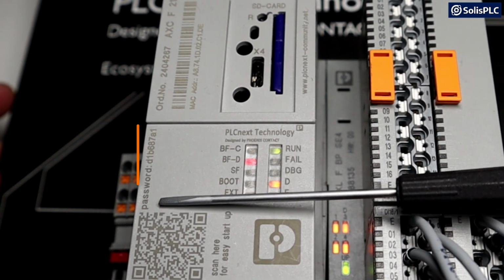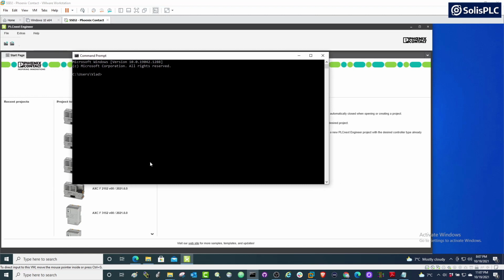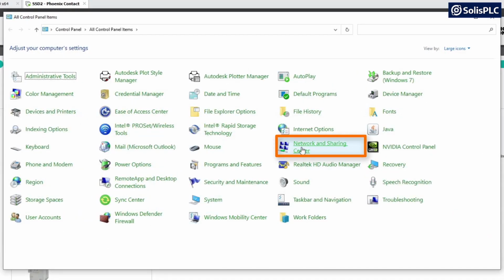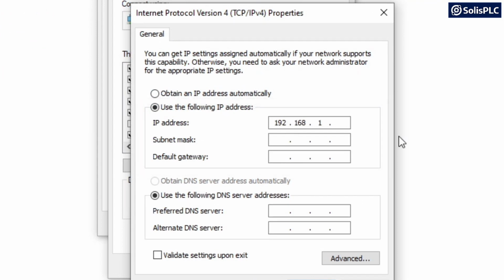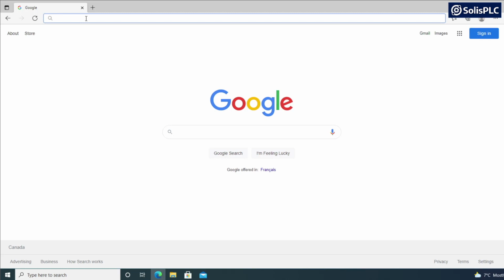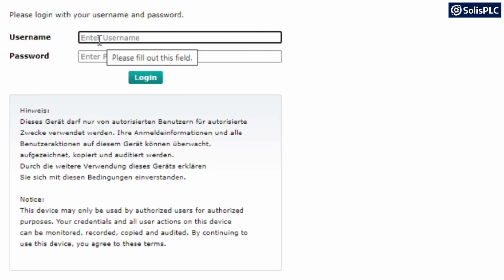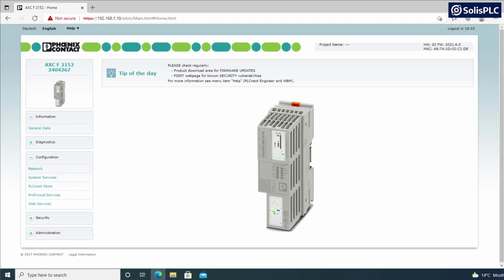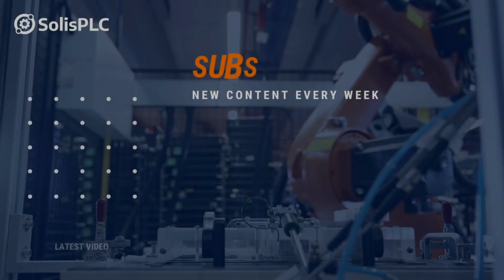PLCnext Starter Kit Hardware Wiring & Configuration.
The PLCnext Technology from Phoenix Contact is an industrial control platform that combines the advantages of traditional IEC 61131 programming with the flexibility of open-source languages like Linux.

In this tutorial, you'll learn how to wire and configure the PLCnext Starter Kit.
⏱  Video Timestamps
00:00​ - PLCnext Starter Kit Hardware Overview
02:57 - Connecting your laptop to a PLCnext controller
05:19 - Configuring your PLCnext PLC